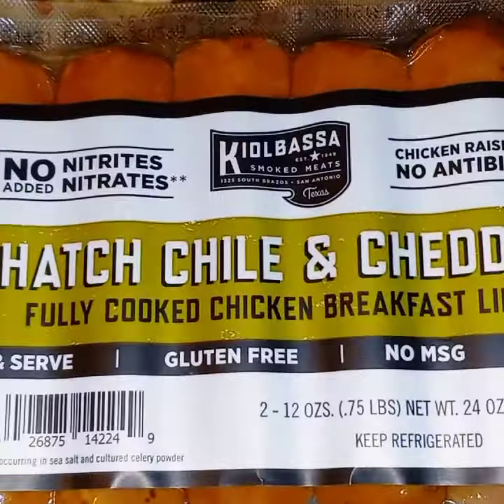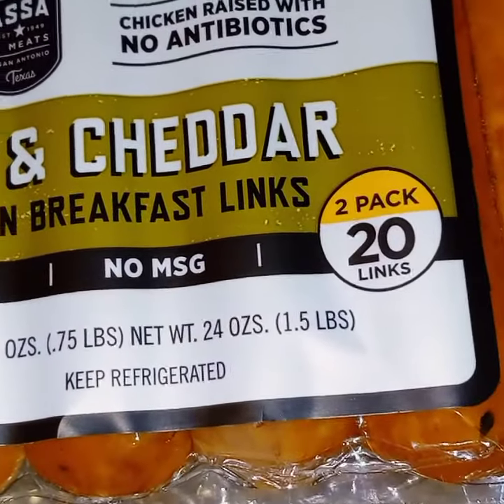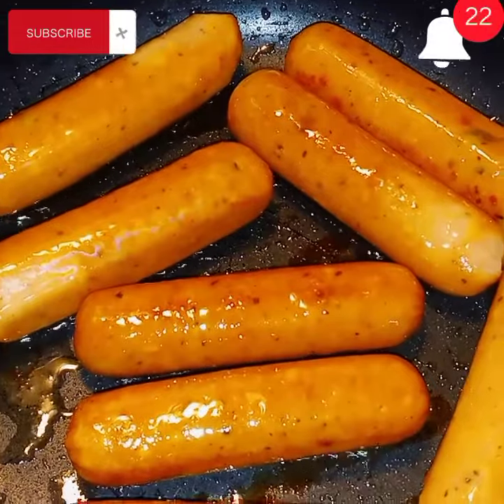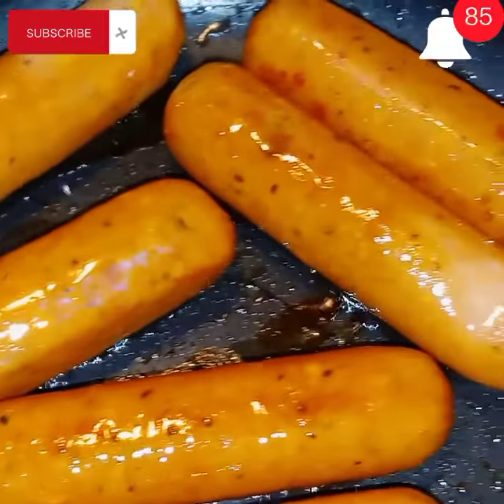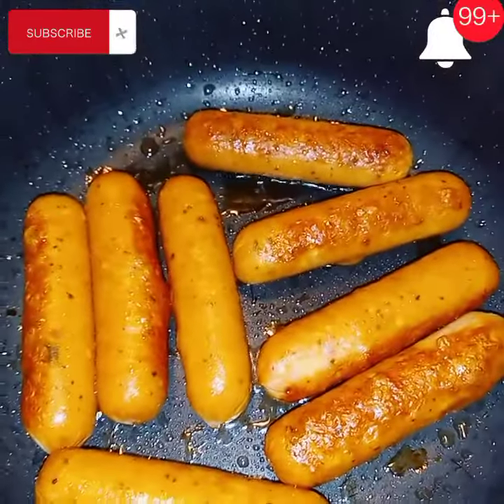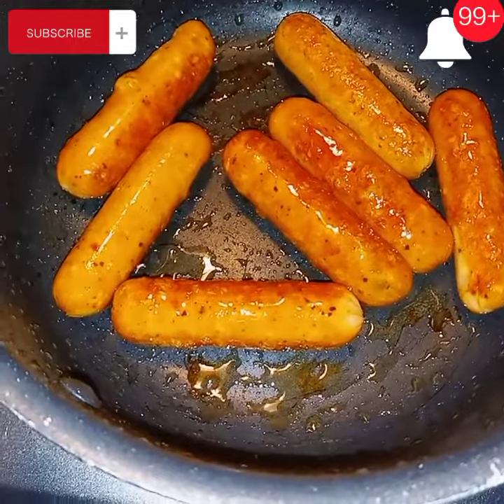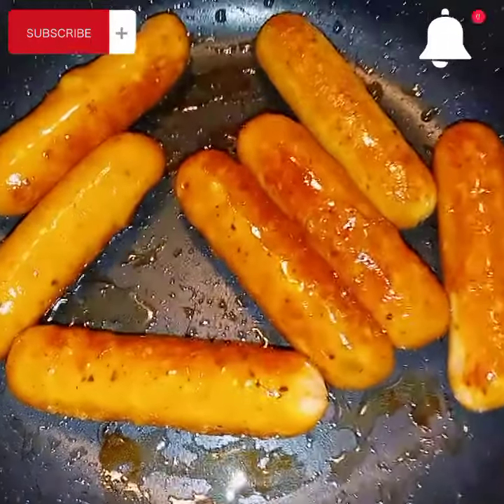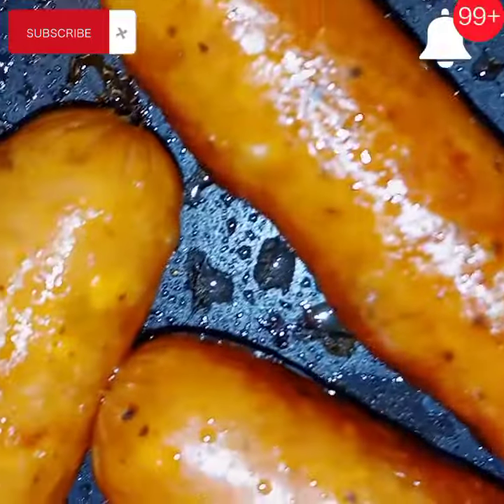CHICKEN BREAKFAST SAUSAGE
WELCOME TO ROZZY DOZZY LIFE

HAVE ANYBODY EVER SEEN OR TRIED THESE OR TRIED THESE PLEASE COMMENT AND LET ME KNOW IF THESE ARE A GO OR A NO FOR YA.